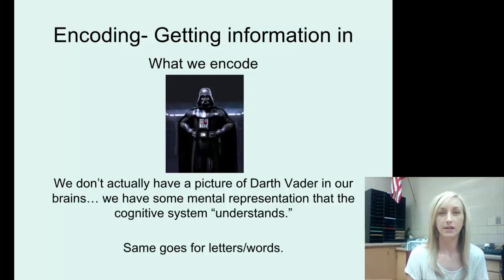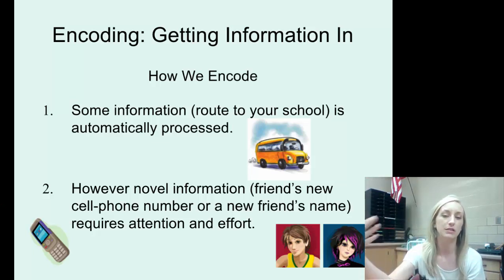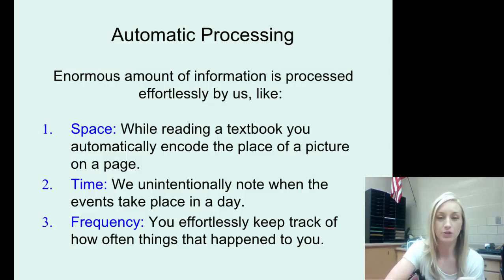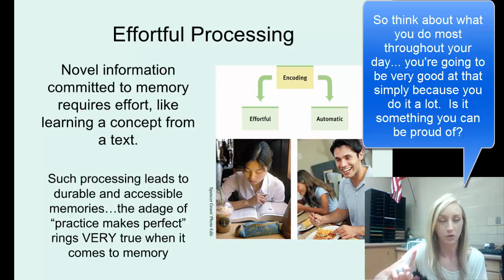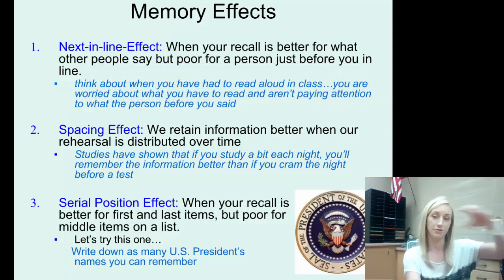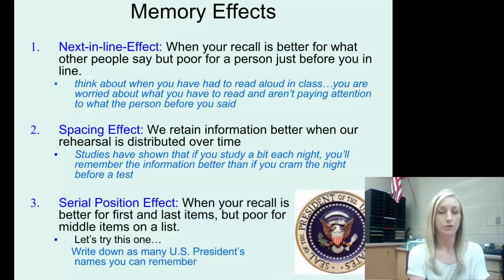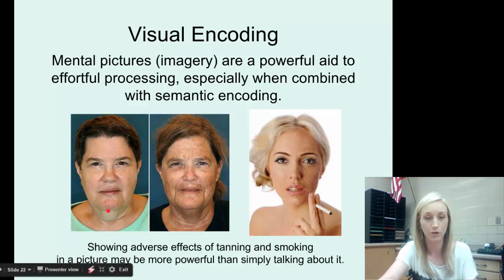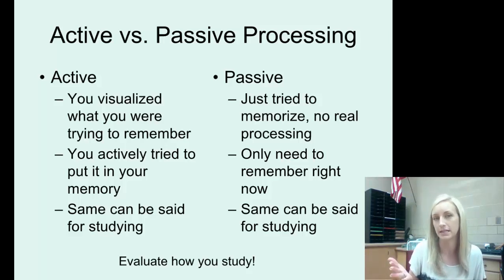Encoding Flipped Notes Part One for AP Psychology by Mandy Rice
In this video we start the conversation around encoding and what it looks like for our brains to take in information from the outside world.